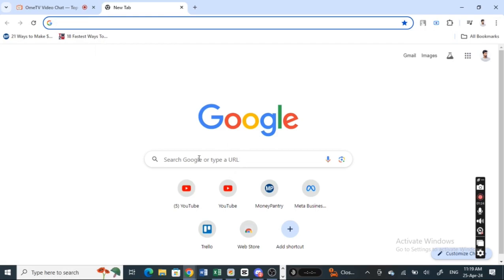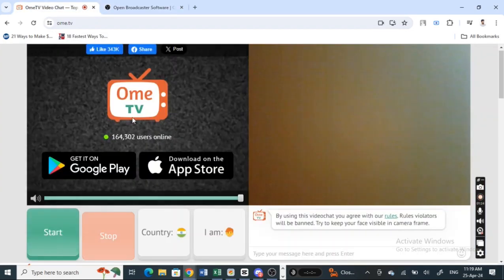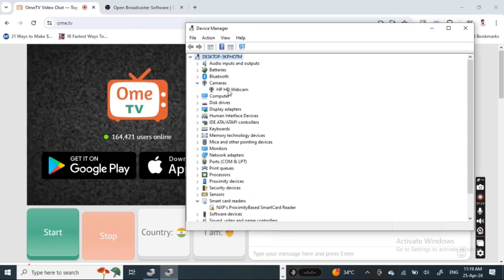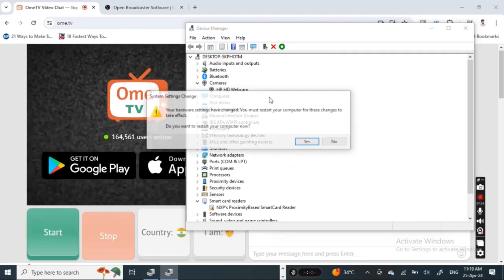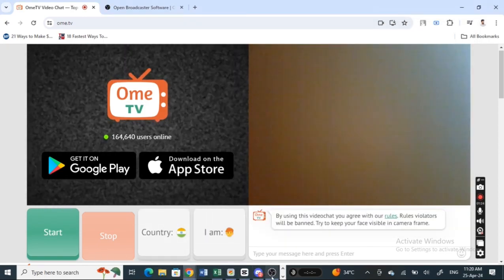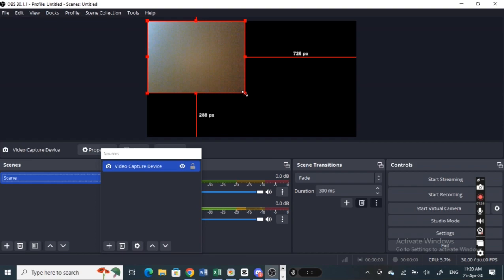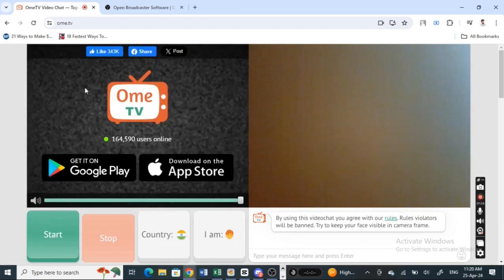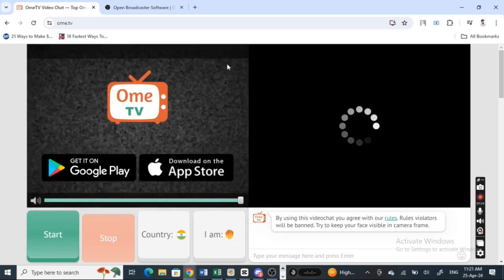How to Share Screen on Ome TV (Best Method)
Learn how to share your screen on Ome TV with the best method in this tutorial. Follow these simple steps and start sharing your screen easily!